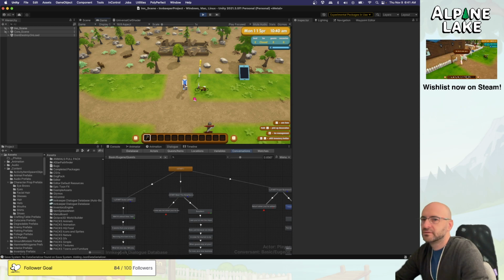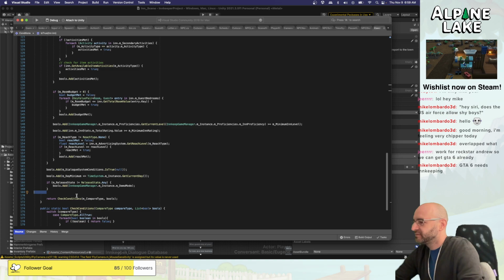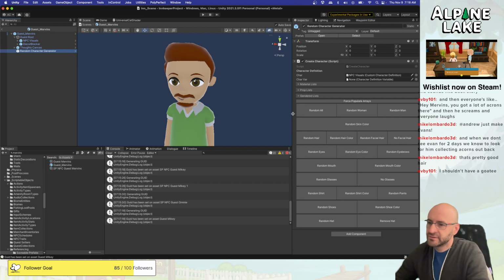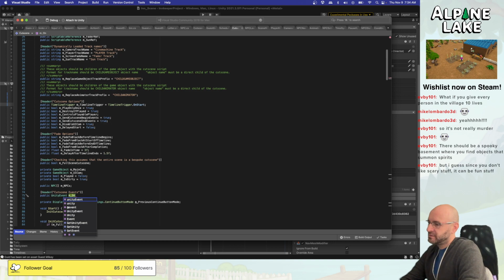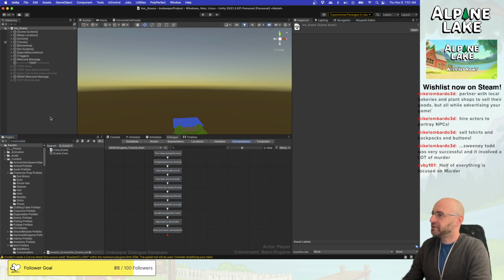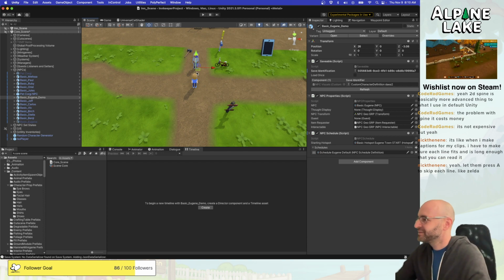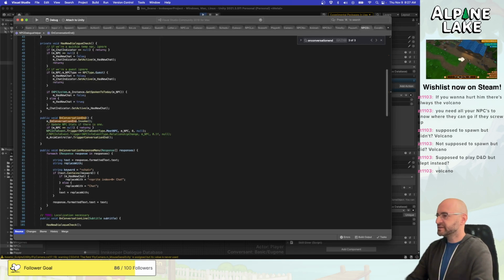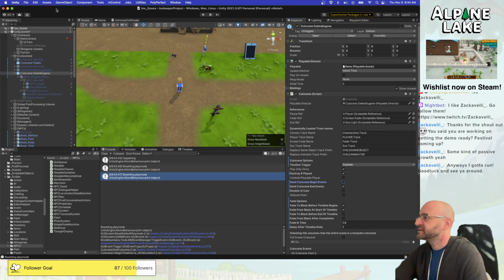2023-11-09 VOD | Demo Work Part 19 | Alpine Lake | Game Dev Unity